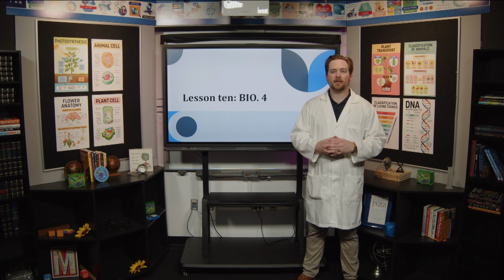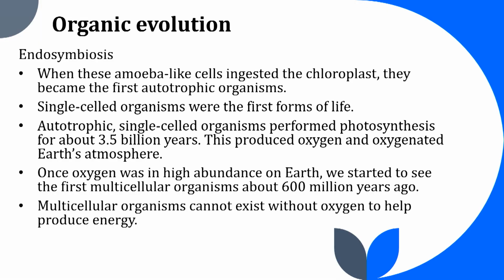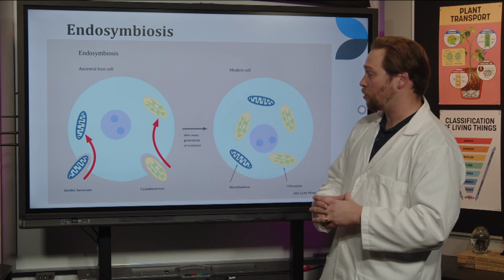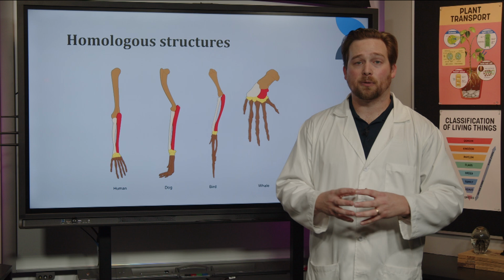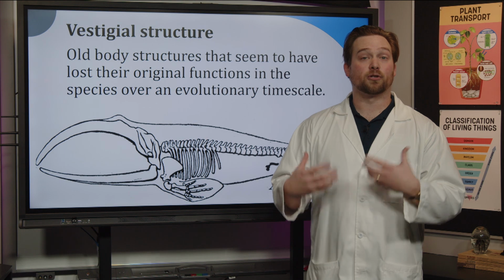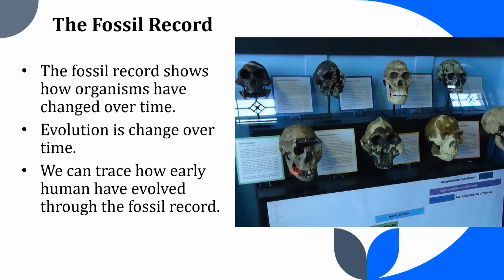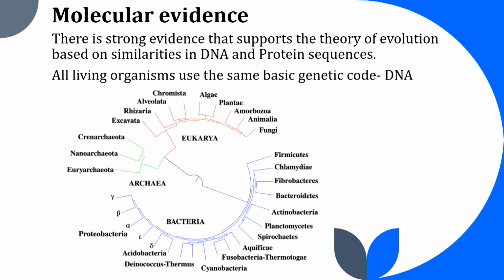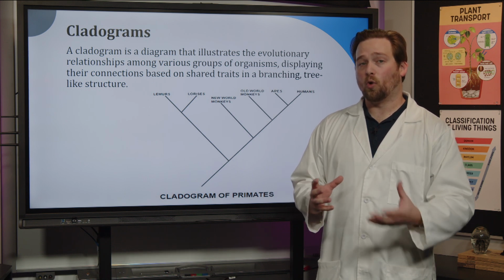Biology Unit 14 Lesson 10: BIO.4 Evolution Theory & Darwin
Model Lesson aligned to the Mississippi Department of Education MCCR Standards: BIO.4 Students will analyze and interpret evidence to explain the unity and diversity of life. BIO.4.1 Use models to differentiate between organic and chemical evolution, illustrating the steps leading to aerobic heterotrophs and photosynthetic autotrophs. BIO.4.2 Evaluate empirical evidence of common ancestry and biological evolution, including comparative anatomy (e.g., homologous structures and embryological similarities), fossil record, molecular/biochemical similarities (e.g., gene and protein homology), and biogeographic distribution. BIO.4.3 Construct cladograms/phylogenetic trees to illustrate relatedness between species. BIO.4.4 Design models and use simulations to investigate the interaction between changing environments and genetic variation in natural selection leading to adaptations in populations and differential success of populations. BIO.4.5 Use Darwin's Theory to explain how genetic variation, competition, overproduction, and unequal reproductive success acts as driving forces of natural selection and evolution. BIO.4.6 Construct explanations for the mechanisms of speciation (e.g., geographic and reproductive isolation).